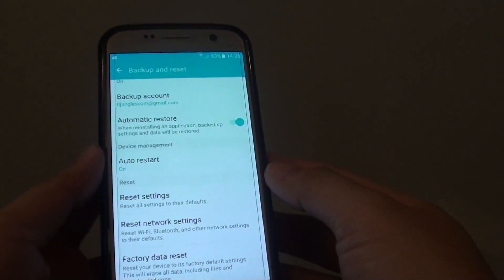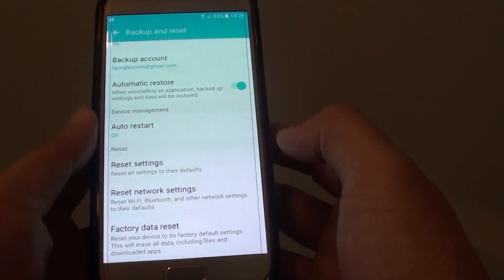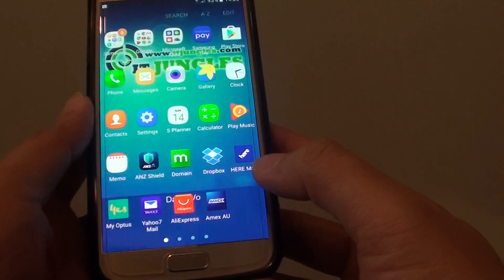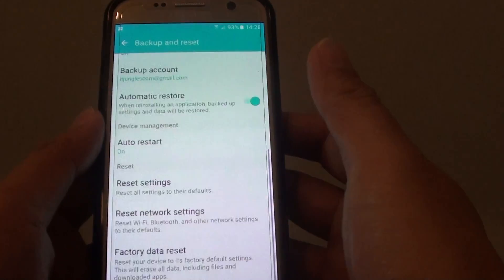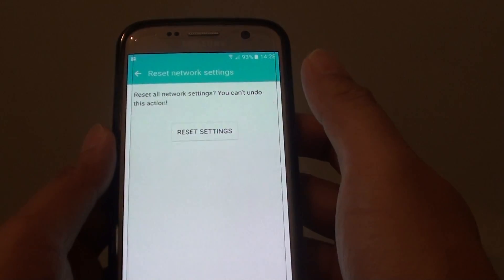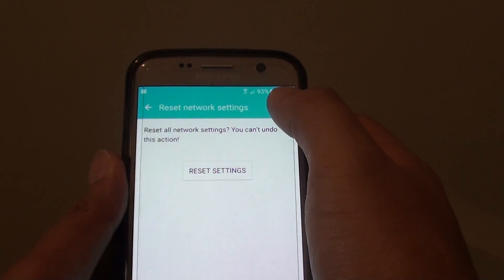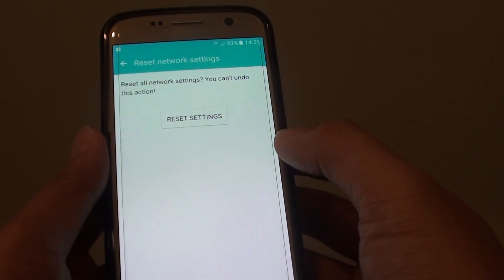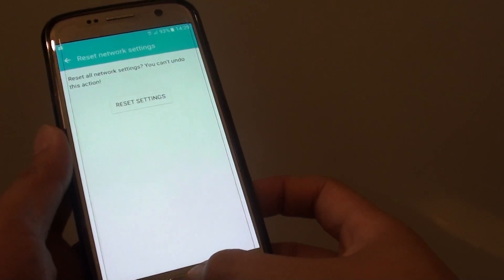Samsung Galaxy S7: How to Reset Network Settings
Learn how you can reset the network settings on Samsung Galaxy S7.